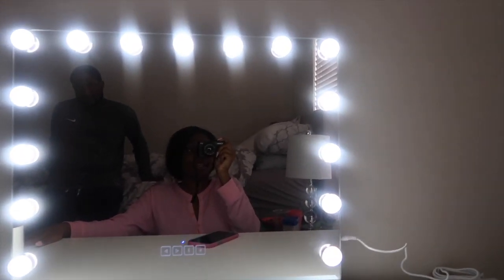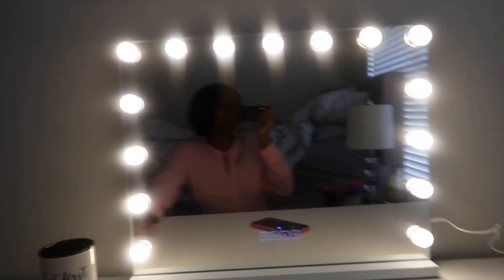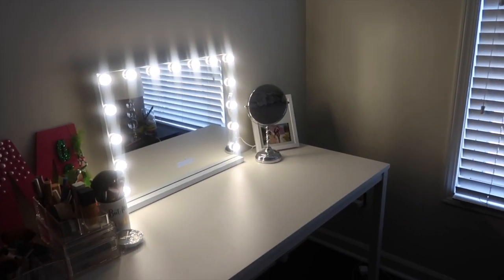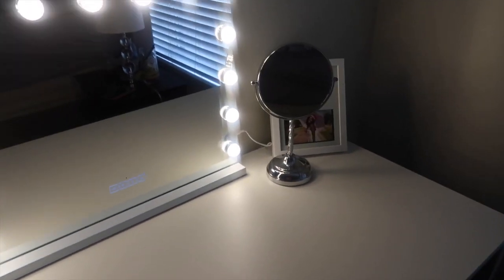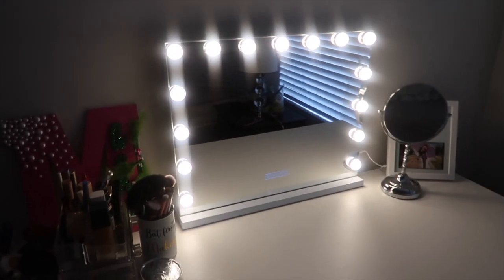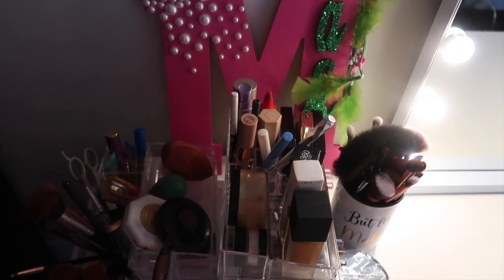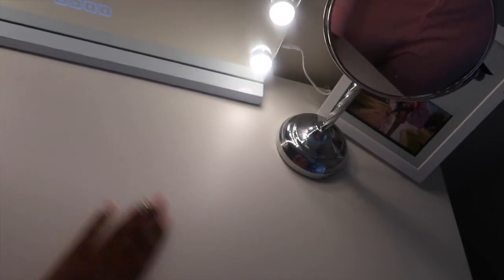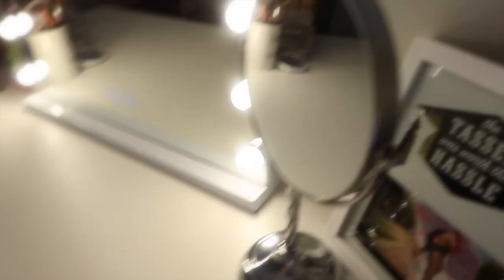THE BEST AFFORDABLE AMAZON VANITY MIRROR WITH BLUETOOTH SPEAKER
FAQ:
Age:24
Camera: Canon G7x Mark 2